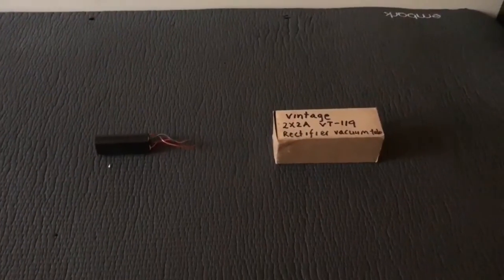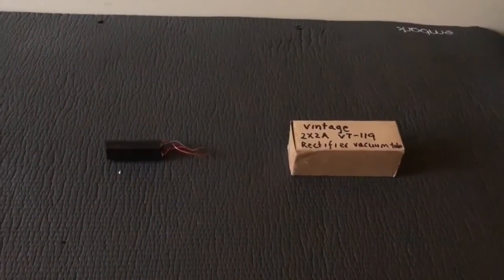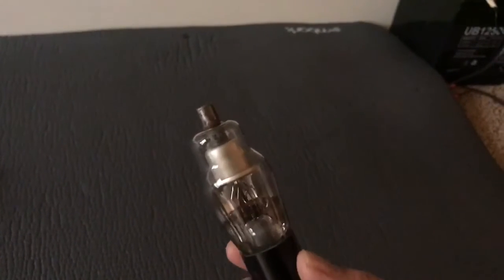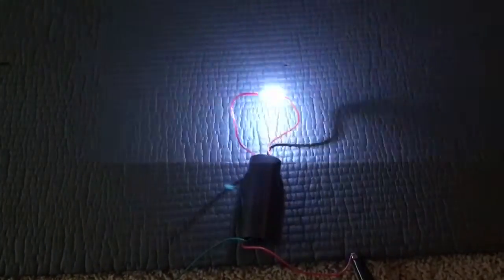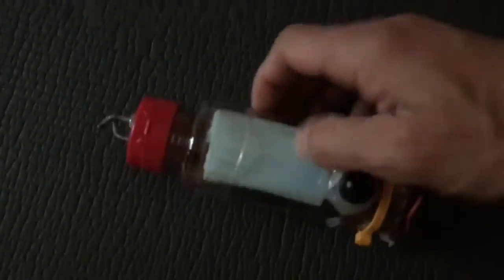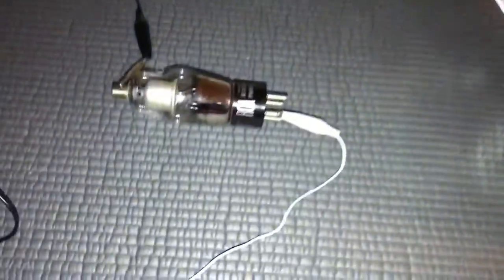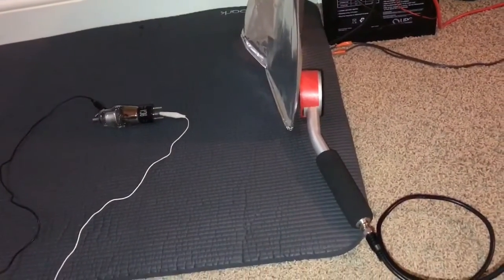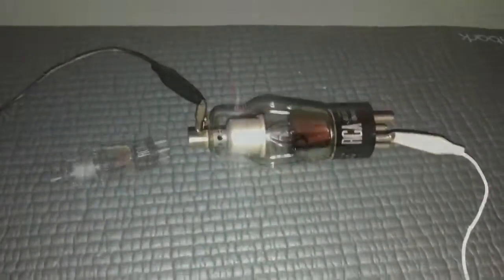Cool X-Ray Machine for $10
Generate high levels of radiation using a vintage rectifier and a high voltage boost converter . The parts cost about $10 to $15 to buy. The levels of radiation generated by this setup may be enough to expose an X-ray film.

Here are some pictures that I made with the radiation: